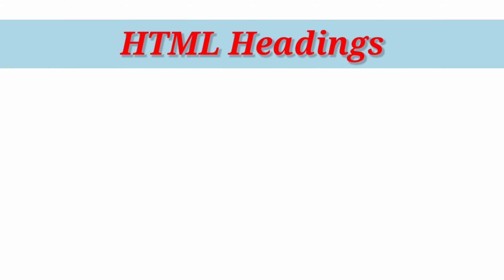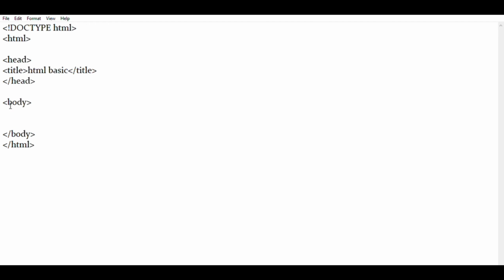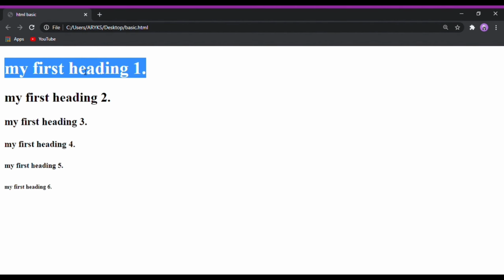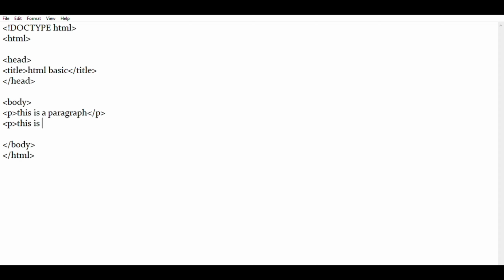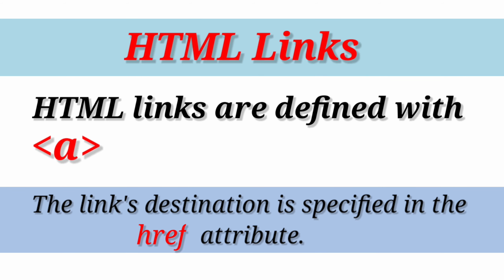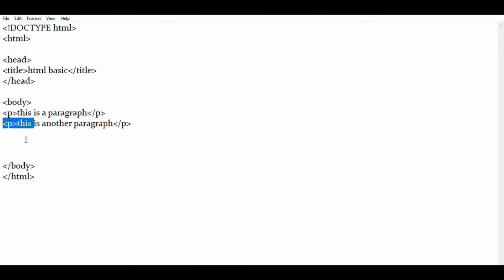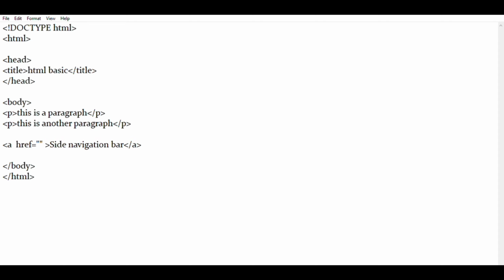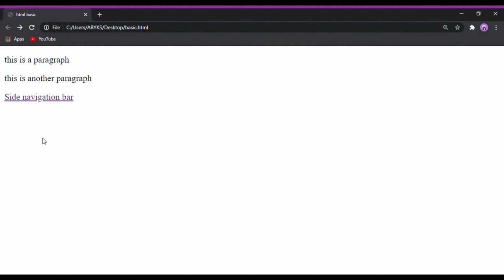HTML Links | HTML Headings|HTML paragraphs|HTML tutorial part 03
TiTle :-HTML Tutorial For beginners

TOPICS COVERED

1.HTML HEADINGS with EXAMPLE

2.HTML PARAGRAPHS with EXAMPLE

3.HTML LINKS with EXAMPLE